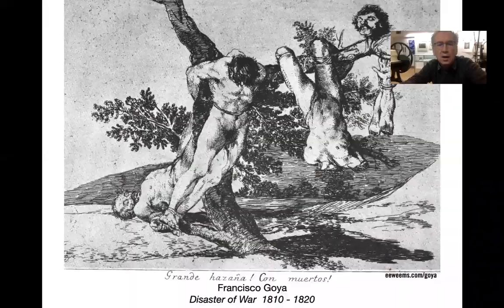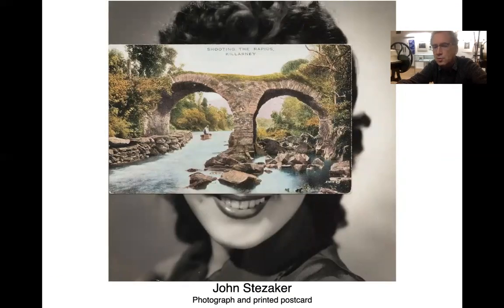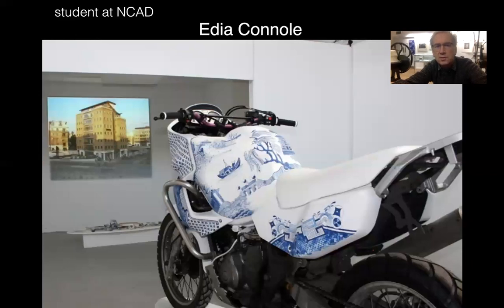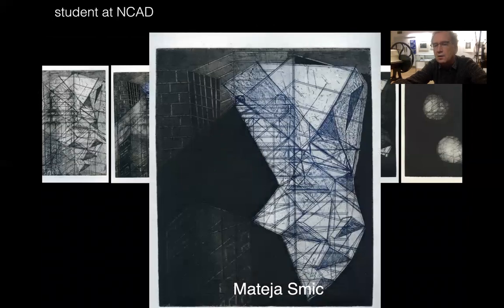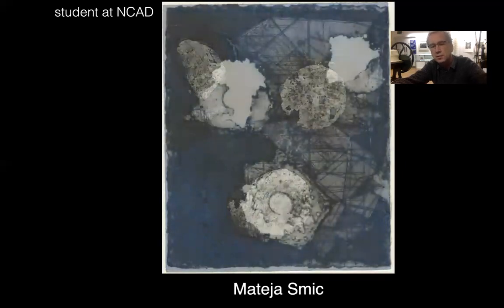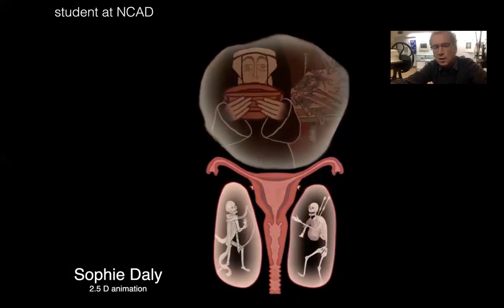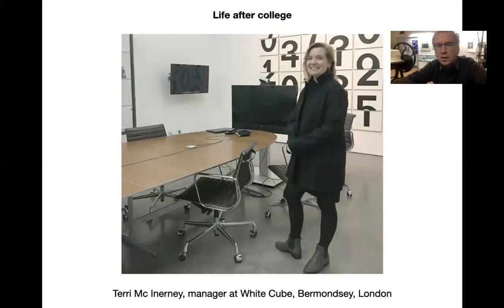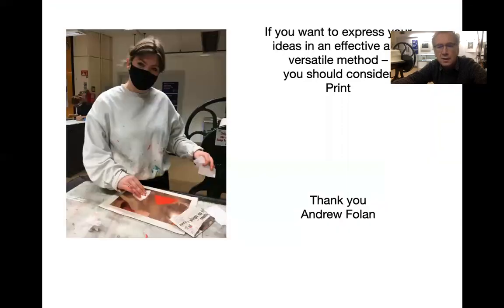Fine Art - Print, Dr Andrew Folan, NCAD Open Day 2020